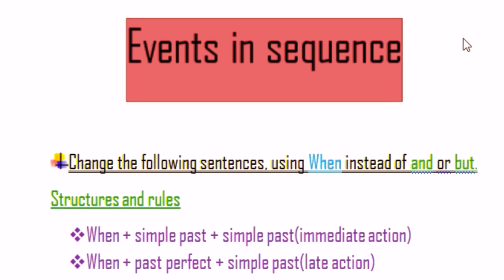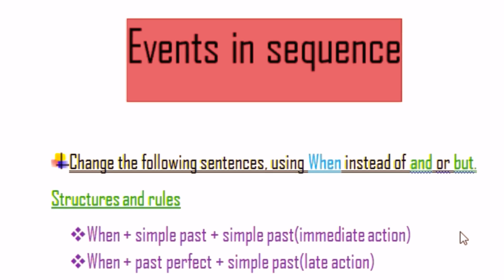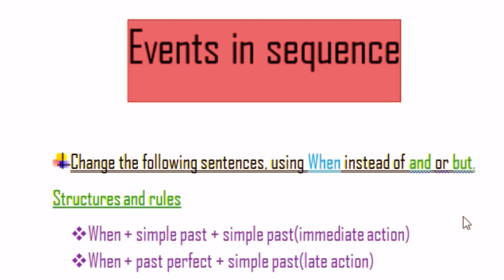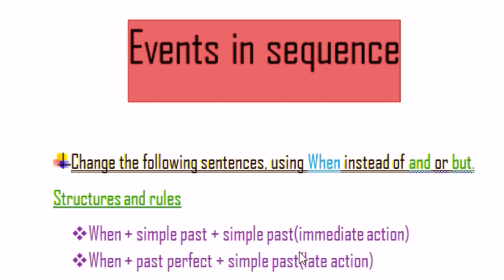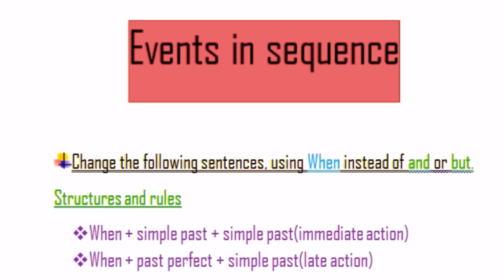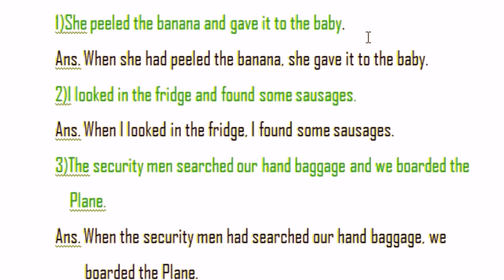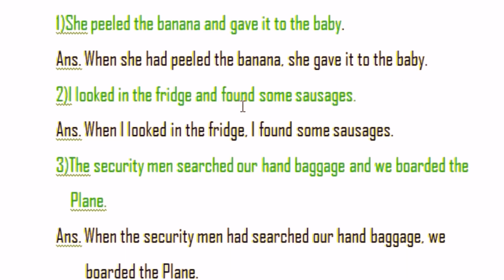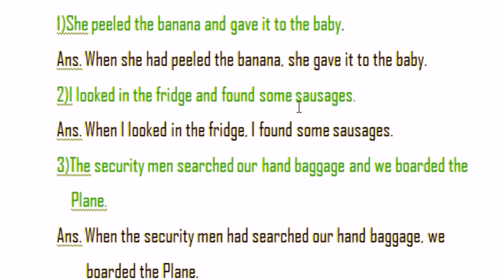Meanings into Words 12 Unit 11when | Practice Unit 12 | When, As soon as, No sooner | Learn English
My dear in this video I have explained the use of when after removing and or but from the sentence. This exercise includes question and answers so that learners would easily learn required things.

Hello my dear , welcome you all to our channel Dear LG.This channel is all about learning grammar and literature. I am a teacher of english literature and language in Nepal. I have taught in different boarding School's in Kathmandu. My aim is to make the learning of english simple by providing ample knowledge.